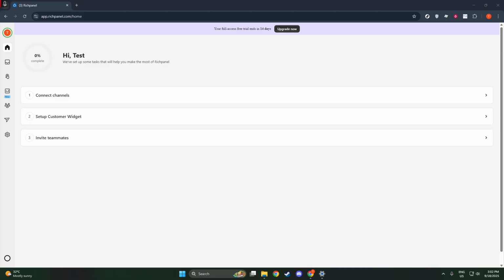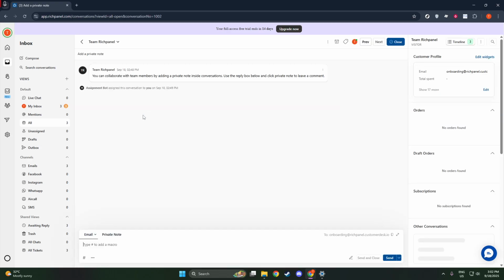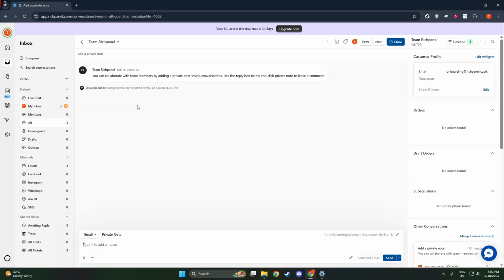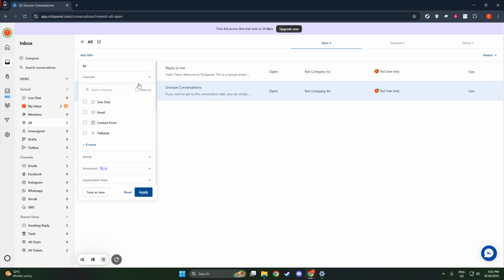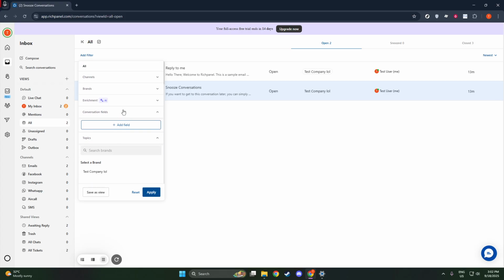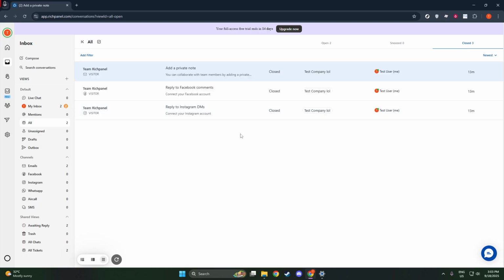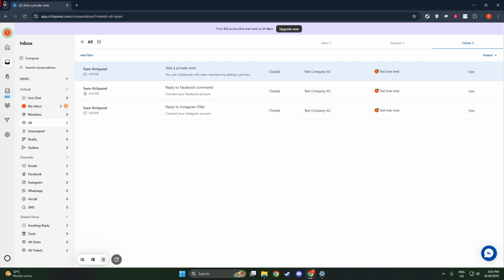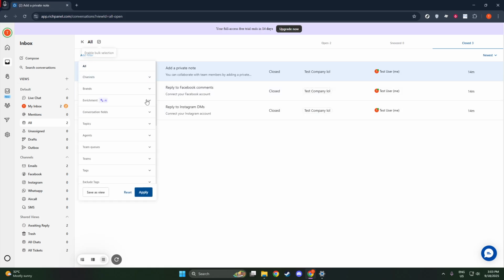How to See Closed Emails in Richpanel [2026 Full Guide]